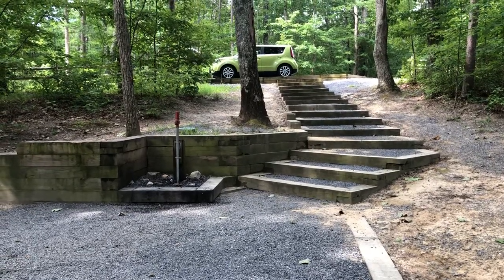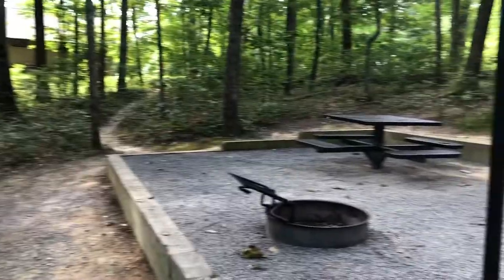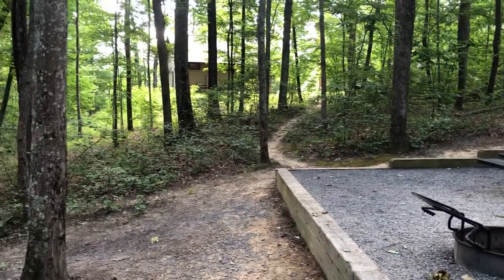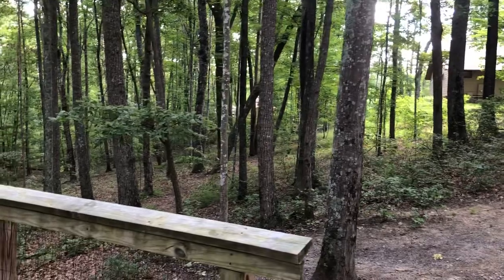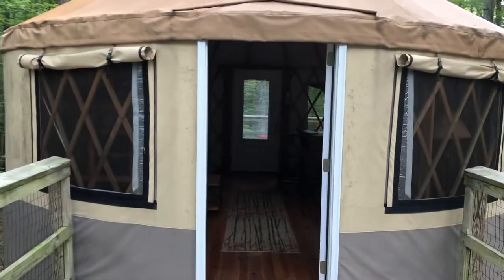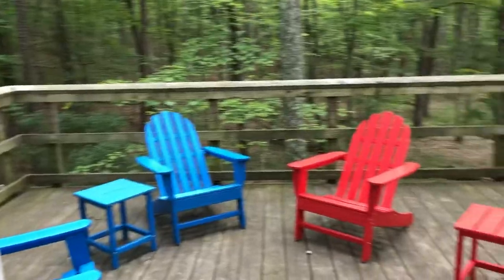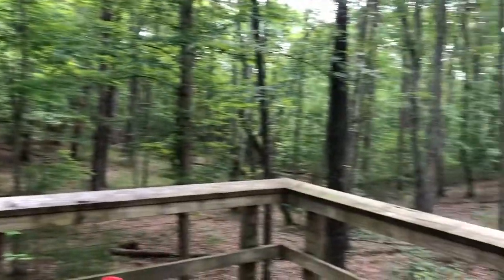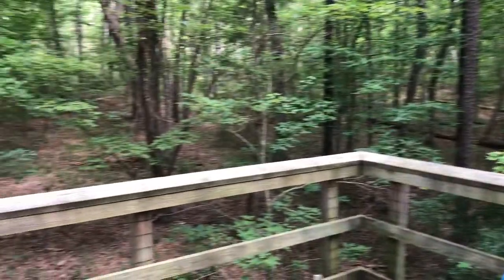Walkthrough of Yurt 8 in Cloudland Canyon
Video walkthrough of yurt #8 in Cloudland Canyon State Park in Georgia. Glamping summer of 2020. We loved it!